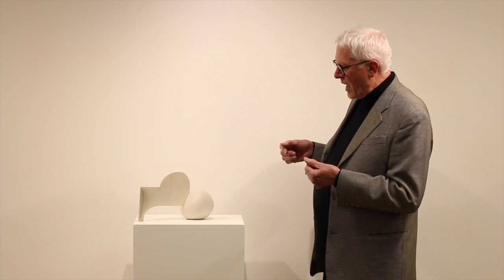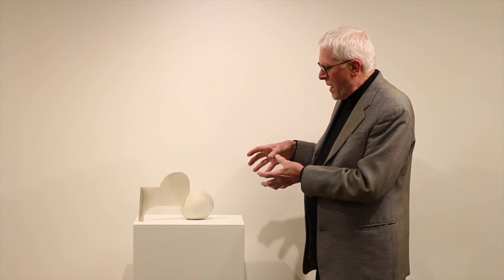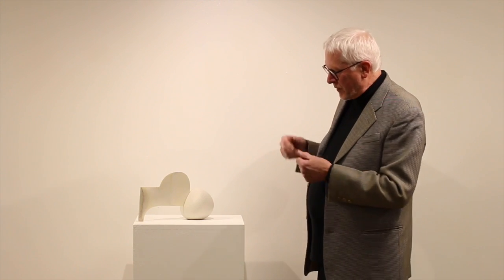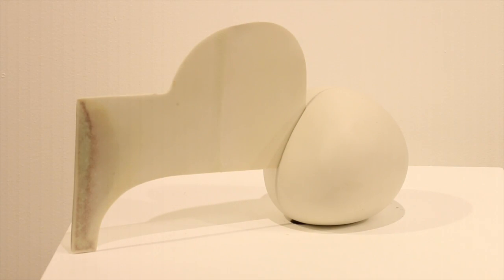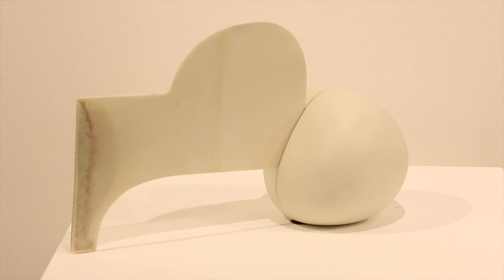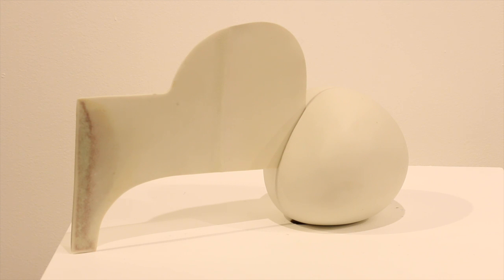FEATURED WORKS at Tweed Museum of Art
FEATURED WORKS : Ruth Duckworth, Untitled, (Sphere with Blade), 2001
Presented by Bill Shipley - Tweed Museum Educator

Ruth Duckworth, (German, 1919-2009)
Untitled, (Sphere with Blade), 2001
Unglazed  porcelain
Collection Tweed Museum of Art, UMD
Marguerite L. Gilmore Charitable Foundation Fund